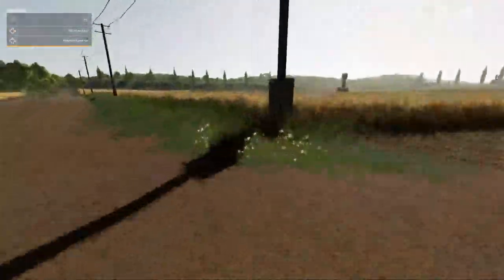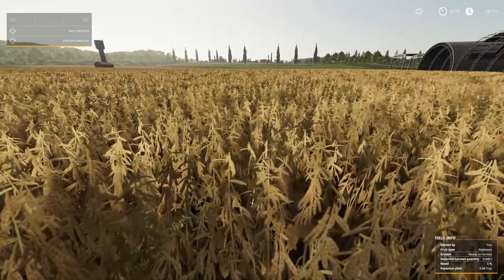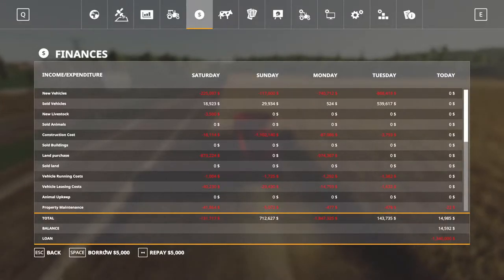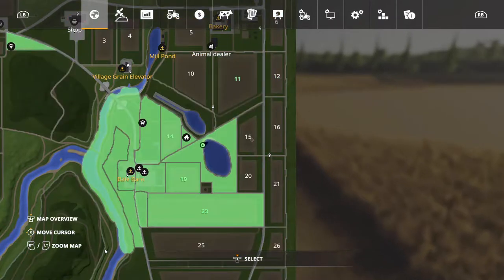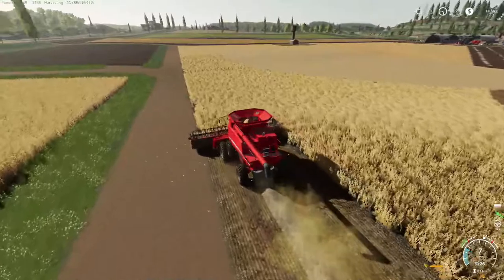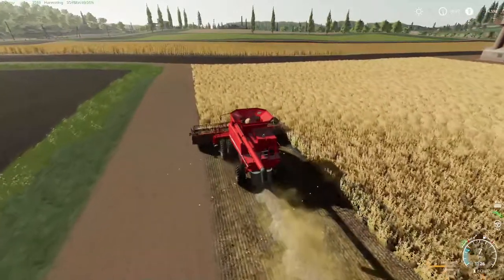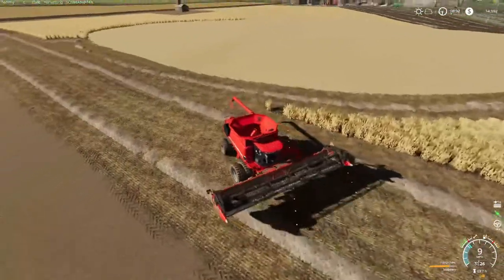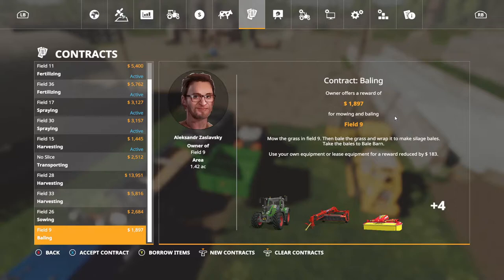Big SoyBean Harvest!! Farming Simulator 19, Sosnovka FS 19 Let's play, Ep. 28...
CASH-APP: $TommyMillerVlogs

My Mail:
Tommy Miller
57 Trailer City Road
Luxora, AR 72358